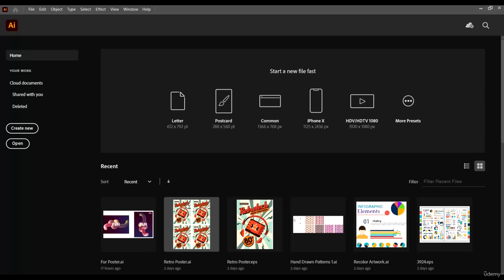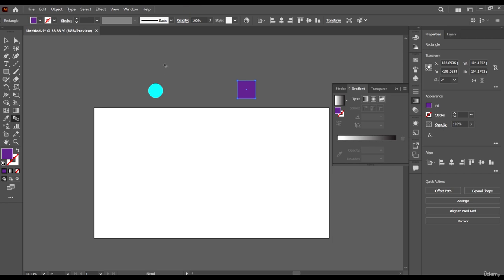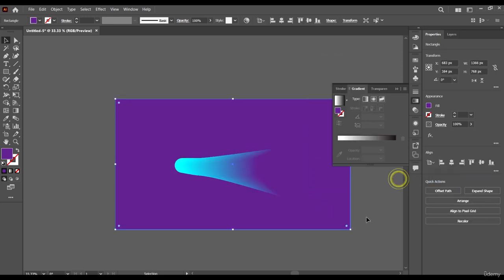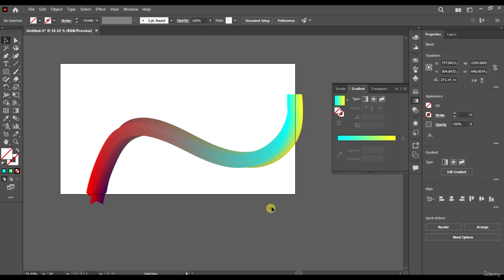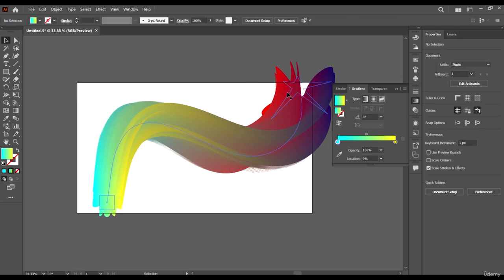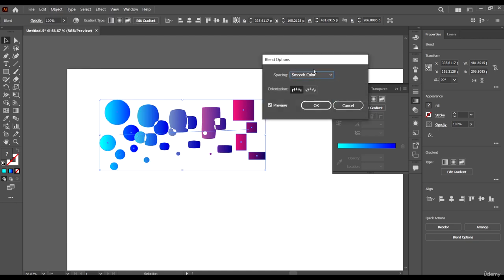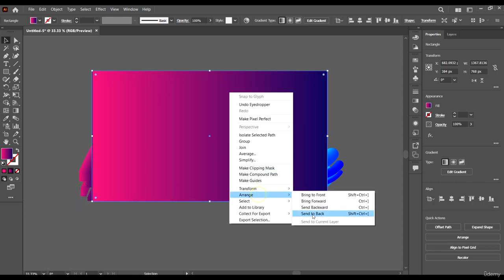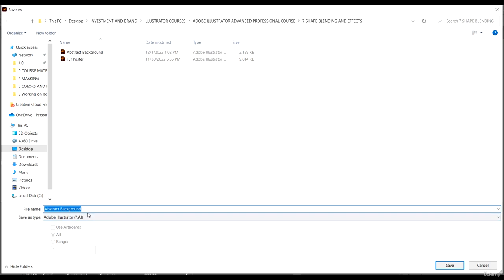Adobe Illustrator Advanced Course | Cass 11 | Shape Blending Roundup